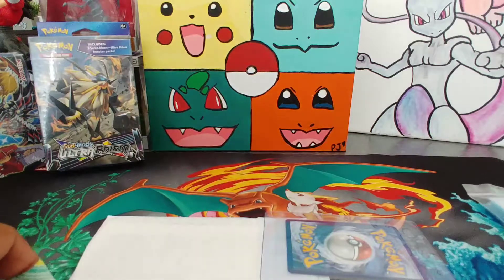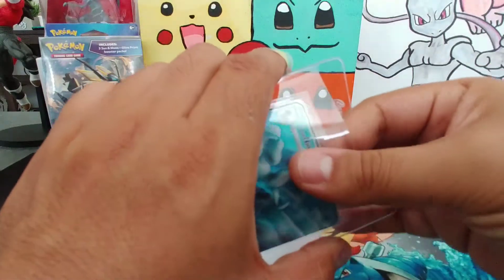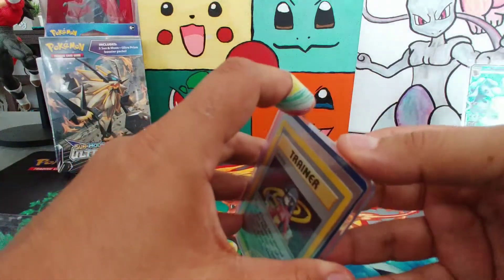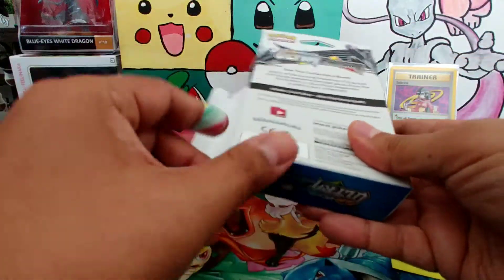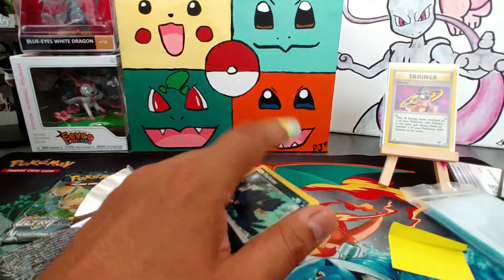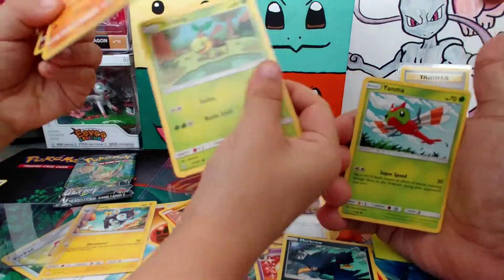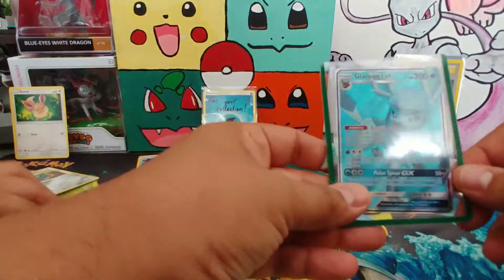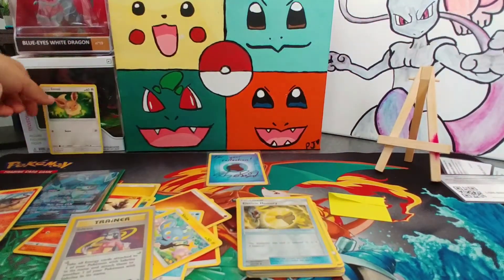Ultra Prism Plus Vintage Mail Full Art Pulled***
Ok guys thanks for stopping by and say hi liking the video or dropping a comment.

Today's video we found one ultra Prism box at Walmart.

 We also got mail from our good friend scipio the cardboard Gambler check him out he just hit 200 subs.

He sent us a epic card for the collection, we also got a card from a pack break we did on Facebook thanks to Bre.